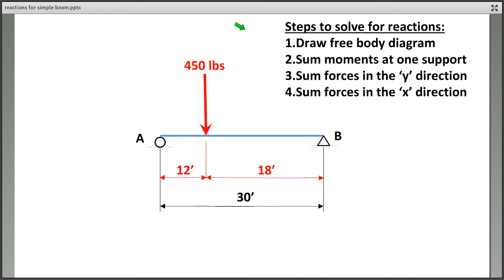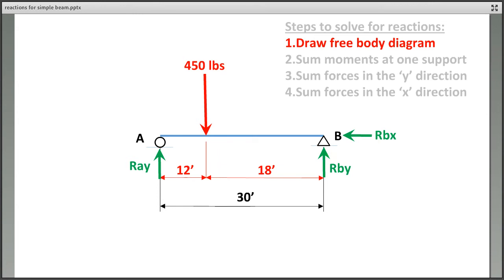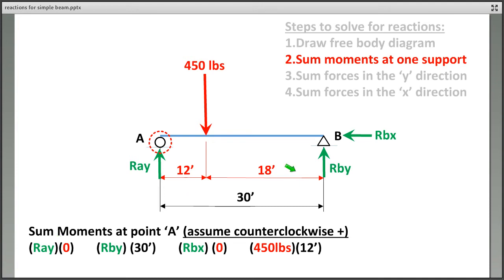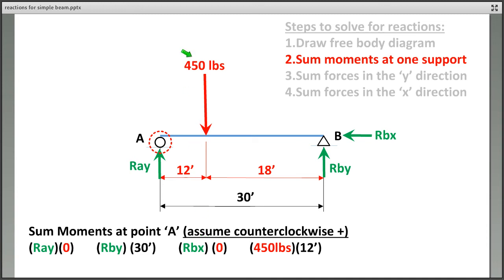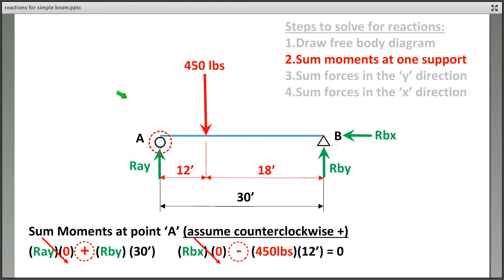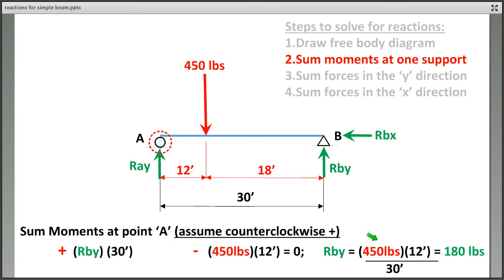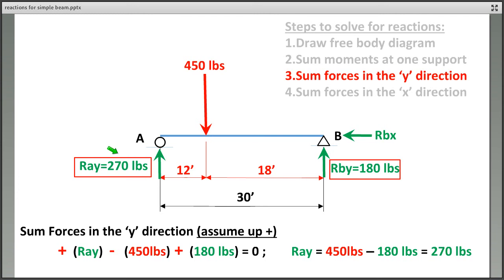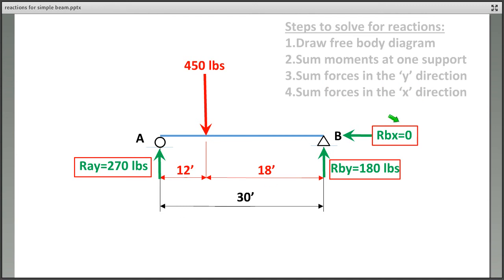Reactions for a Simple Beam 0